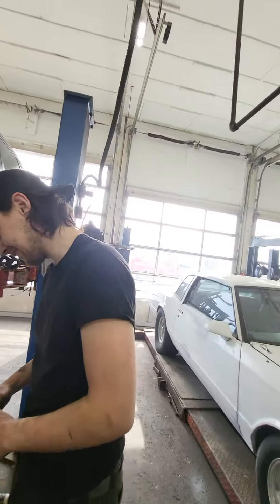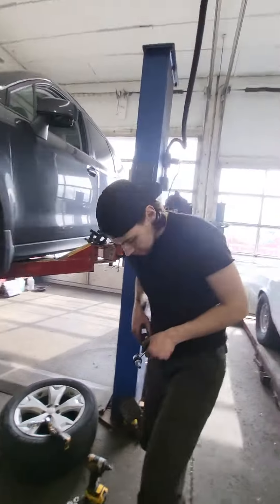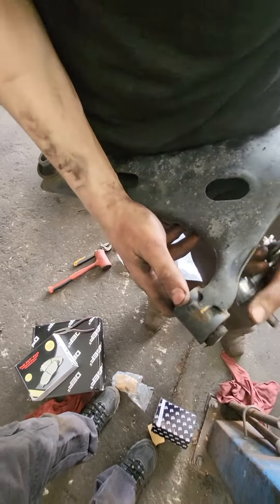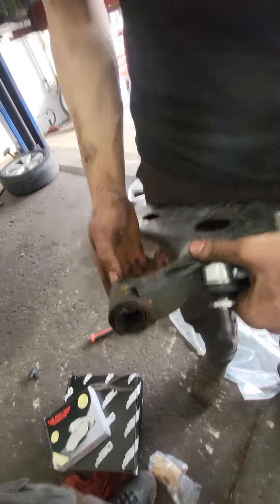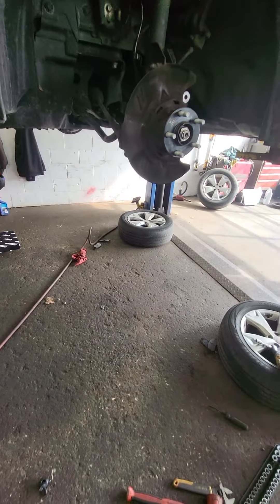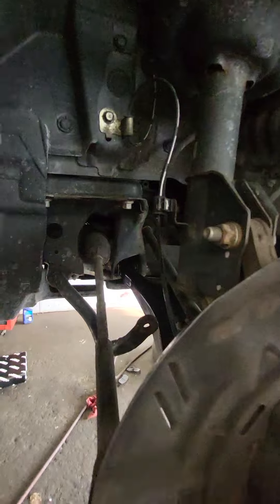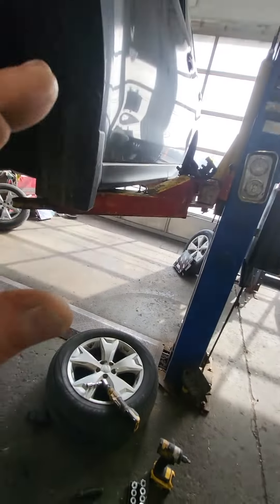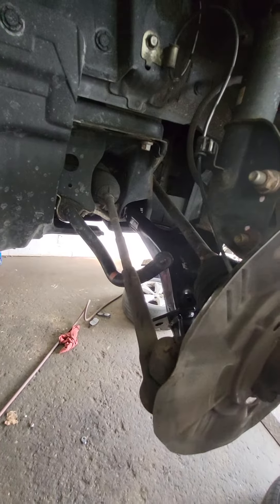Very common Subaru front control arm bushing failure